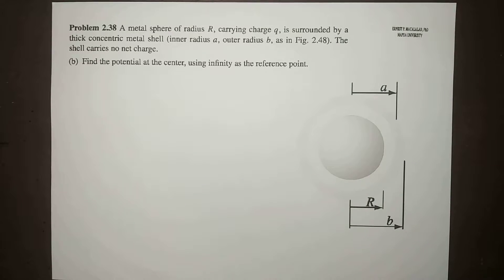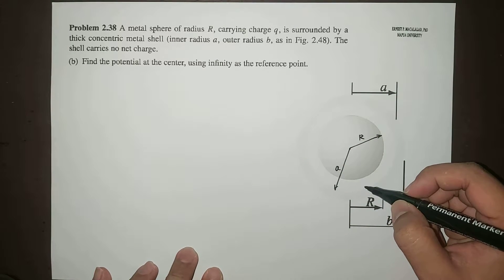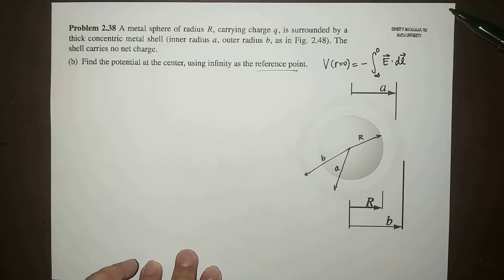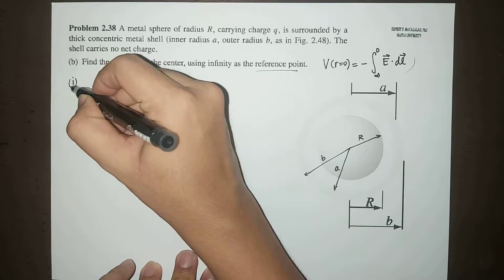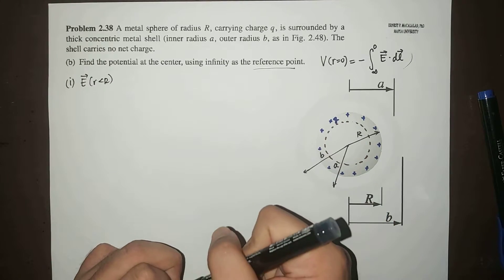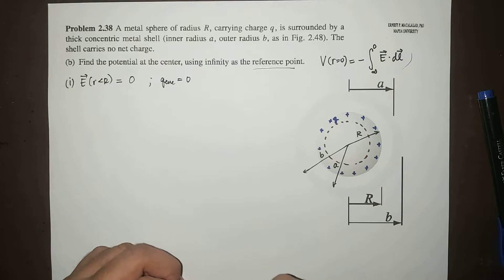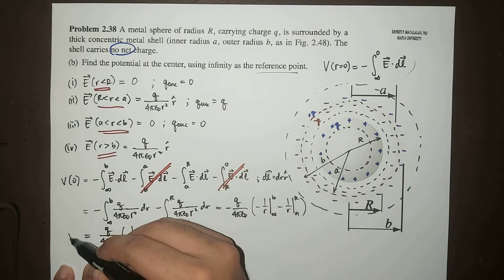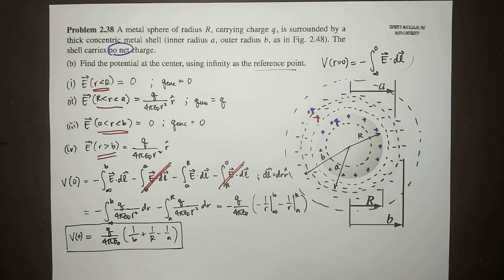Electrostatics: Conductors Griffiths 2.38b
ELECTROMAGNETIC THEORY

David Griffiths
Introduction to Electrodynamics
4th Edition
Chapter 2  Electrostatics
Conductors
Problem 2.38b